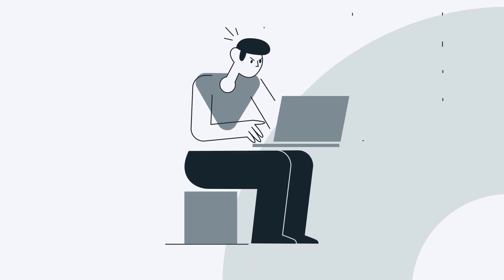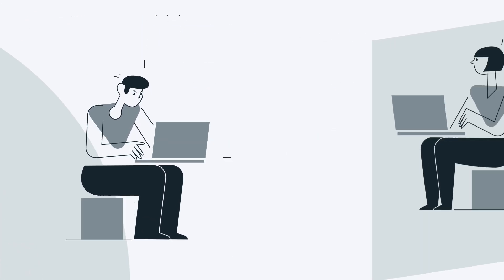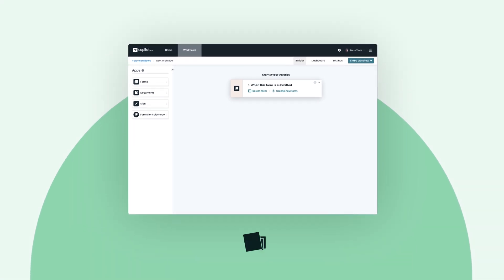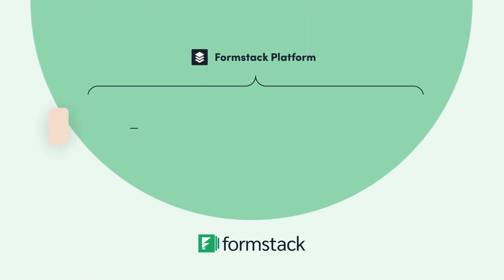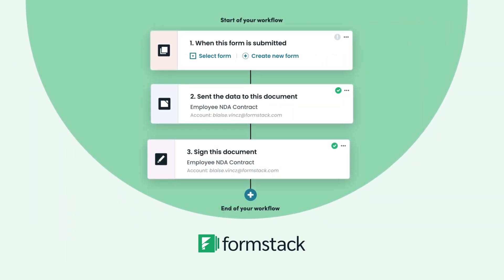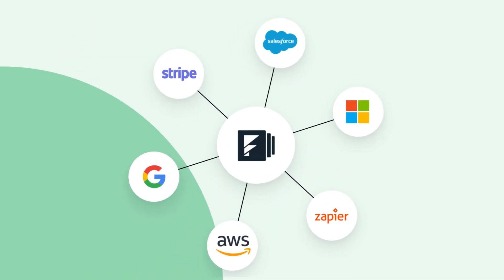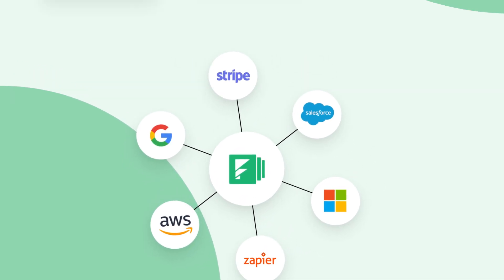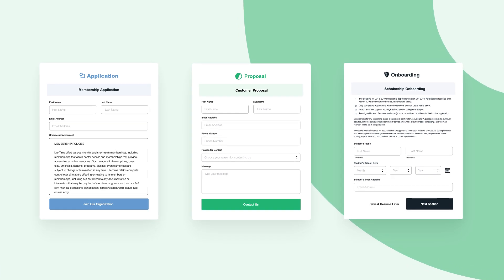Streamline Data Capture, Document Generation, and eSignatures with One Workflow Automation Platform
The Formstack Platform combines a visual workflow builder with digital forms, documents, and signatures.

Create solutions to your toughest workplace challenges and exceed customers’ digital expectations.

👉 Digitize what matters. Create, edit, and deploy workflows—all from the convenience of one workflow platform.

👉 Create scalable solutions. Build workflows today that will scale with your organization to meet your needs tomorrow.

👉 Fix broken processes. Put an end to paperwork and manual data entry and surpass your customers' expectations.

LEARN MORE ABOUT FORMSTACK’S PRODUCTS